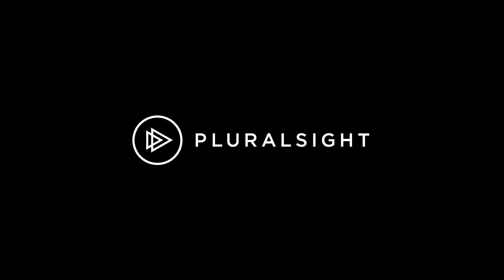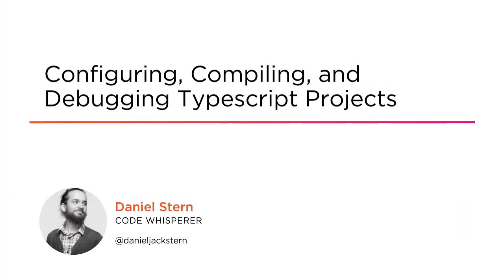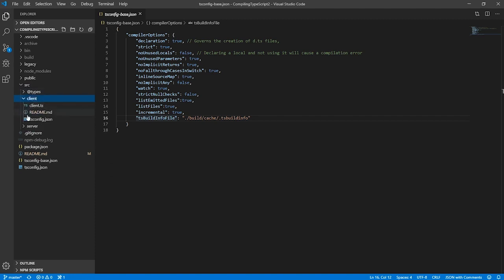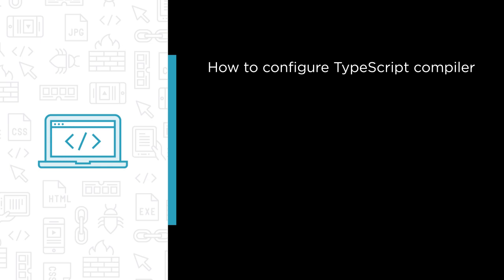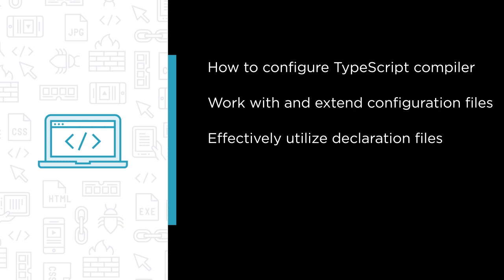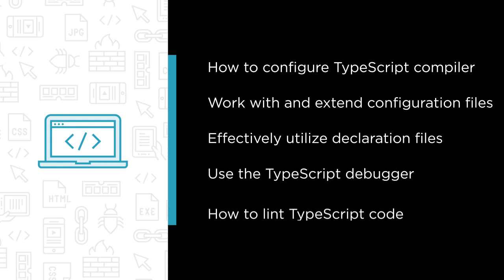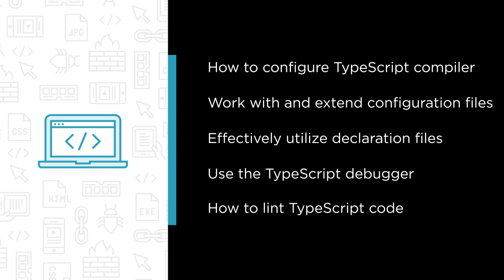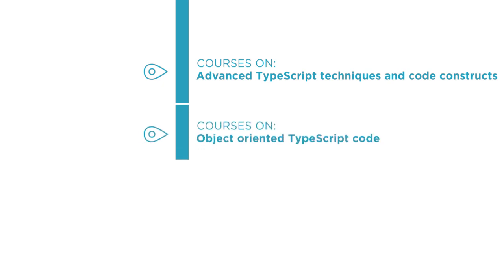Configuring, Compiling, and Debugging TypeScript Projects Course Preview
Join Pluralsight author Daniel Stern as he walks you through a preview of his "Configuring, Compiling, and Debugging TypeScript Projects" course found only on Pluralsight.com. Build your technology skills with Daniel’s help by learning  how to compile TypeScript and how to interpret the input and output, where and how to configure the TypeScript compiler for maximum productivity, and much more. Visit Pluralsight.com to start learning TypeScript skills today!